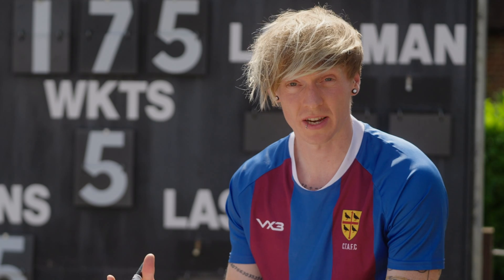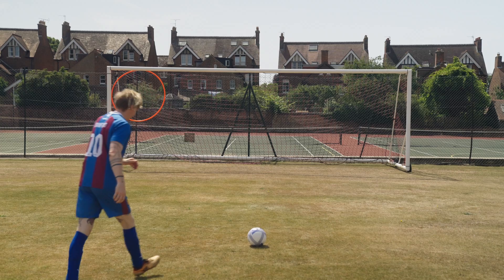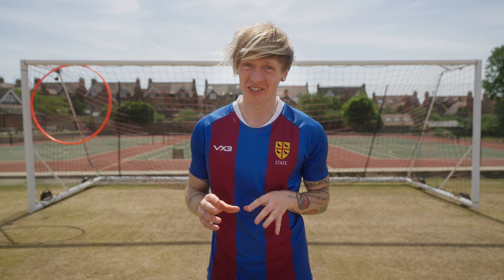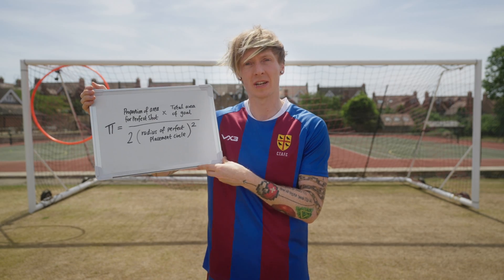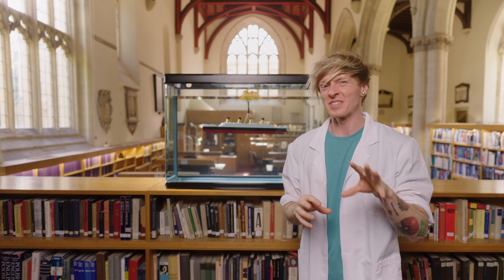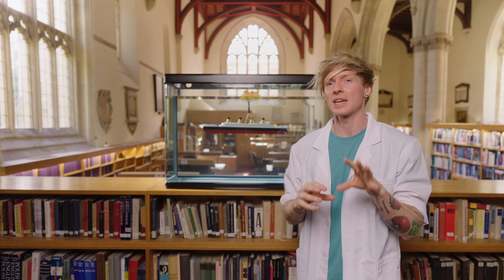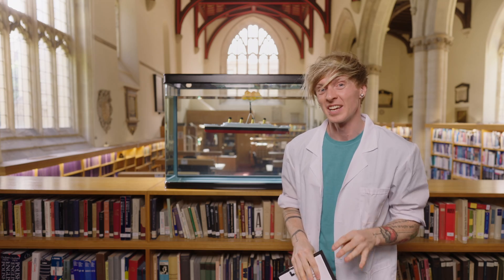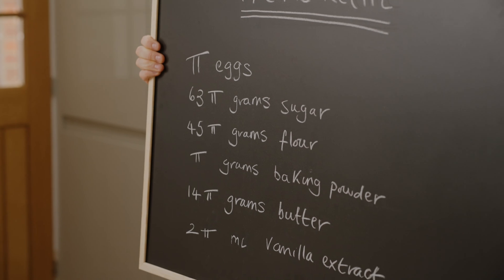Is Maths the Language of the Universe? (Duocon 2022)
University of Oxford Mathematician Dr Tom Crawford explains why maths is truly the language of the universe. Featuring 3 alternative definitions of the number pi using football, the Titanic, and baking.

Presented as part of @duolingo Duocon 2022, a free global event at the intersection of language, learning, and technology

Production by West Bound Filmworks
Katy Romdall - Executive Producer
Susan Kirsch - Creative Director
Tom Crawford - Writer, Video Co-Director, Researcher
Ryan Claypool - Producer and Video Co-Director
Ilaria Ghattas - Program Manager
Matt Andrews - Aerials and Camera Operator
Leo Brake & Juanru Zhao - Production Assistants

Dr Tom Crawford is an Early-Career Teaching and Outreach Fellow in Mathematics at St Edmund Hall, at the University of Oxford